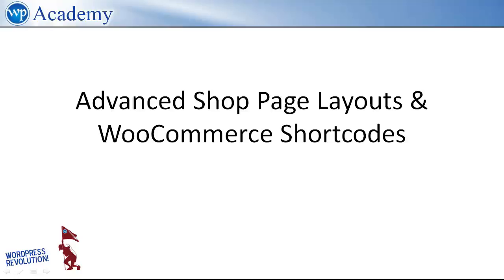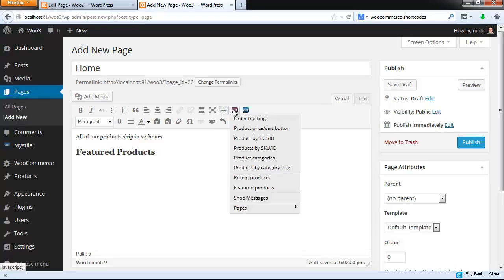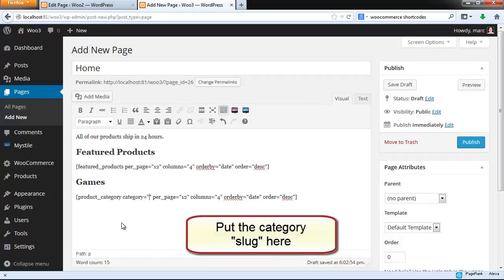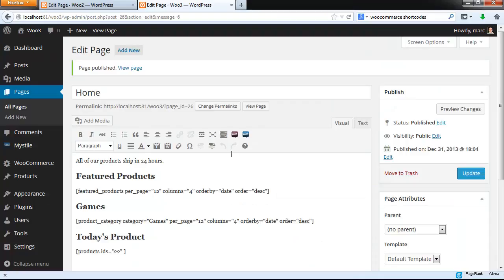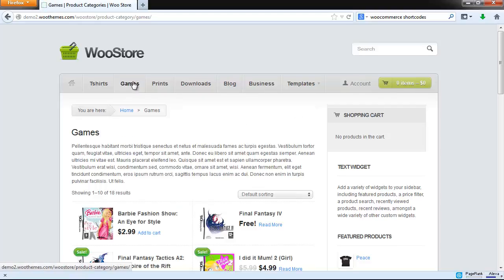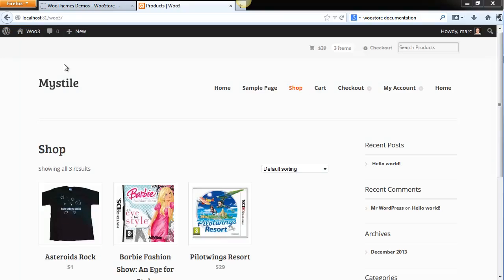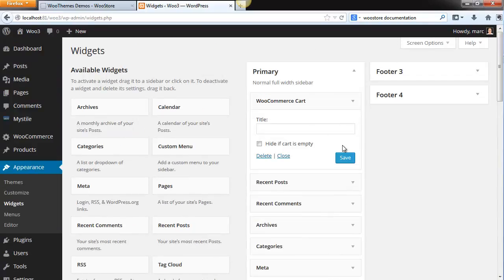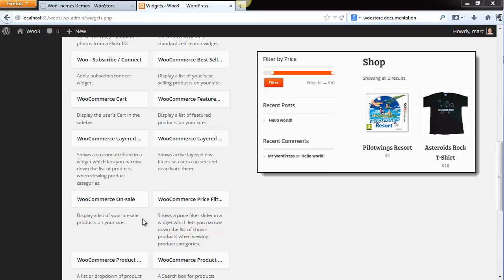a100306: WooCommerce Shop Page Shortcodes & WooCommerce Widgets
Video #7 in WP Academy's WordPress eCommerce & WooCommerce fast-start series: WooCommerce Shop Page Shortcodes & WooCommerce Widgets